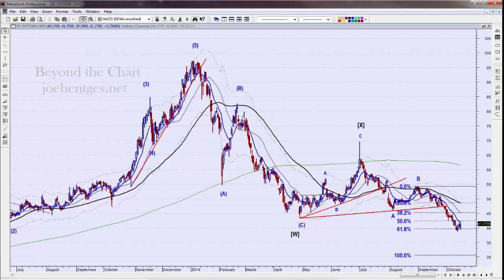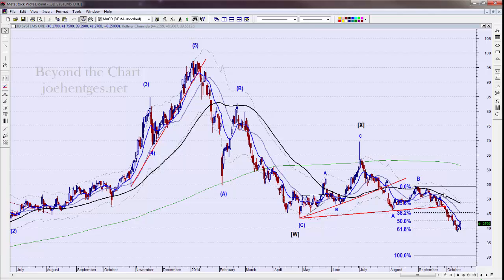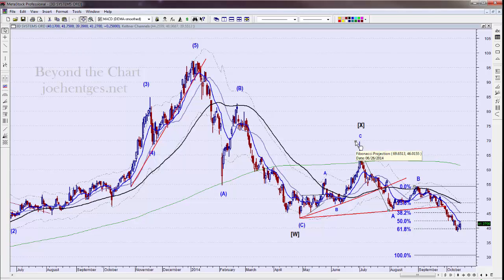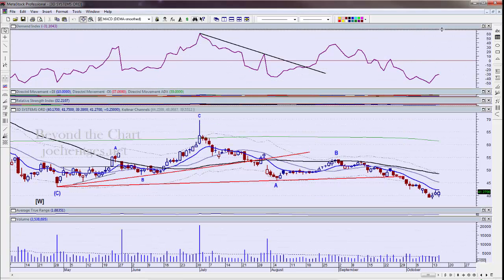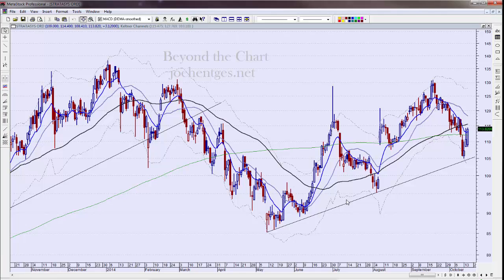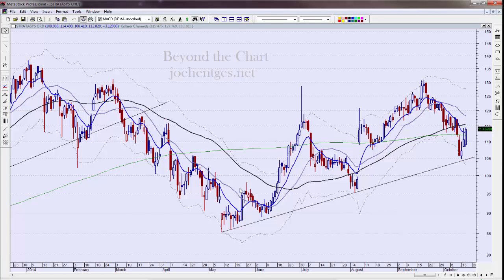Update on FEYE DDD SSYS 10/16/14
In this stock chart analysis video I check in on FireEye (FEYE), 3D Systems (DDD) and Stratasys (SSYS).